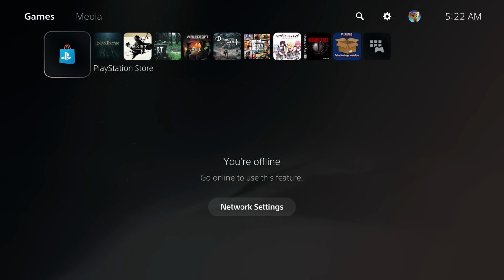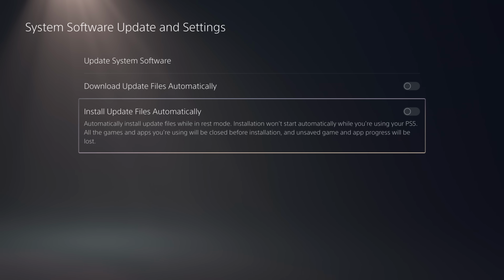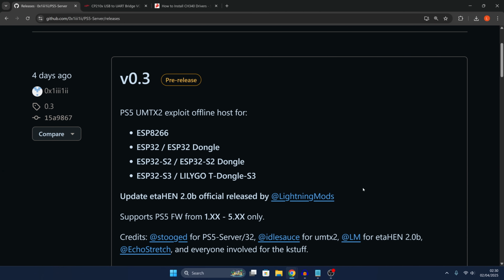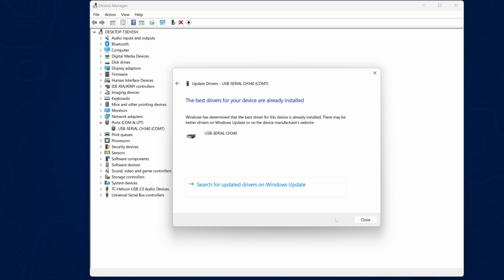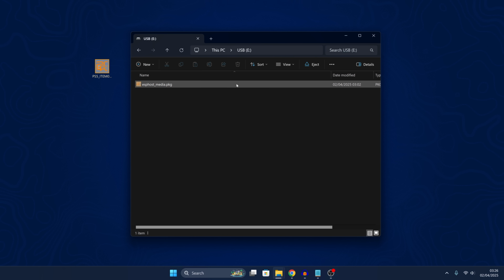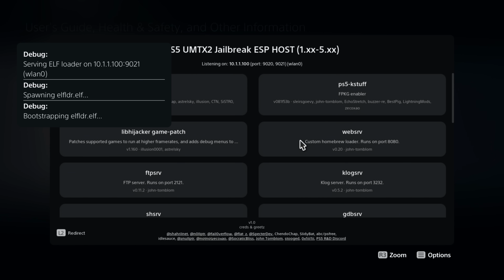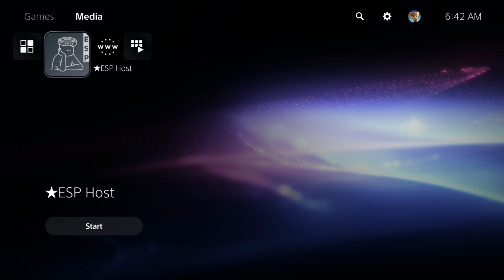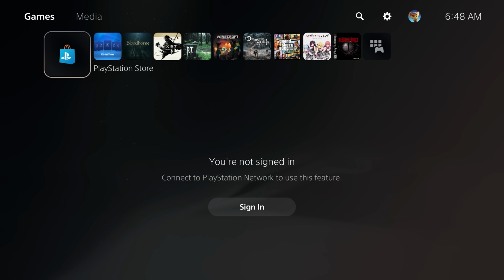Jailbreaking the PS5 Offline with an ESP device (5.50 or lower)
Using an ESP device to host the PS5 Jailbreak completely offline while still retaining network features.

Timestamps:
0:00 - Intro
1:35 - Requirements
3:04 - ESP Device Setup
7:20 - USB setup
8:13 - Connecting to ESP device
9:00 - Running Offline Jailbreak
10:30 - Install web shortcut & itemzflow
11:36 - Offline network features